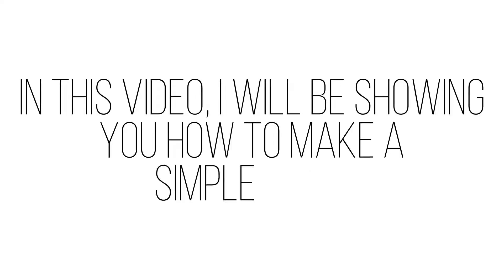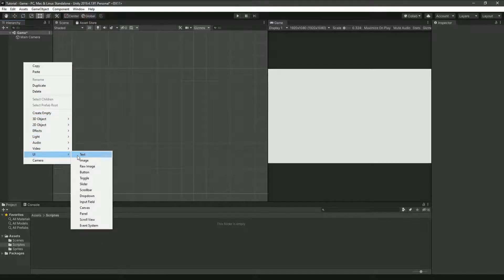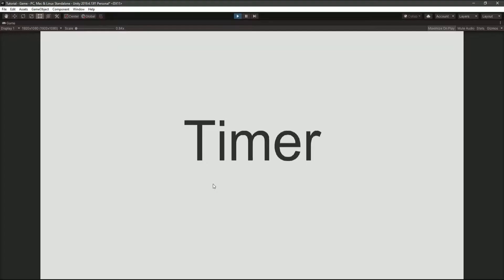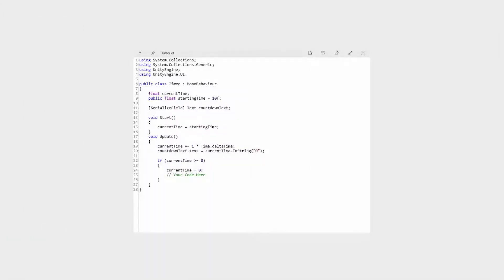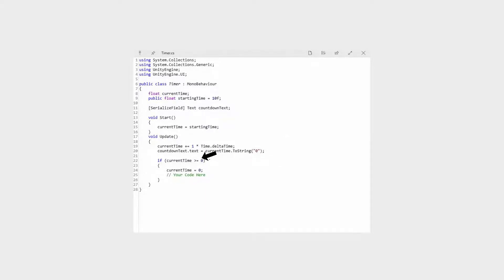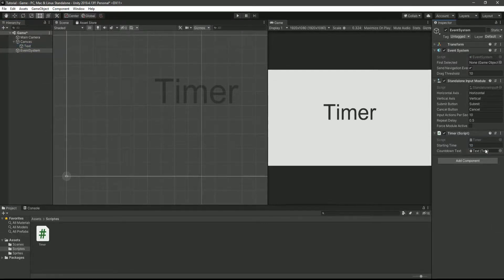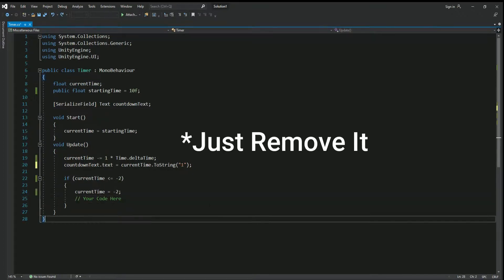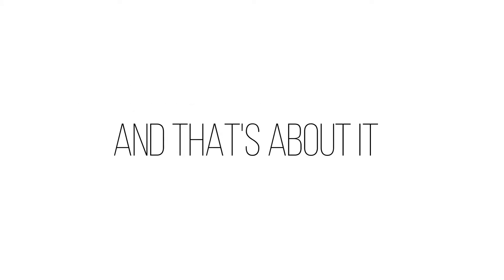How To Make A Countdown Timer In Unity - Beginner Tutorial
This video will quickly show you how to make a countdown timer in unity. This works for unity 2D and unity 3D and is very useful when making games.

About Me:
Hey, I'm Jumbo Jump, an indie game developer who uses the Unity Engine. I make videos of the games I make for fun. And hopefully, you guys enjoy watching them.